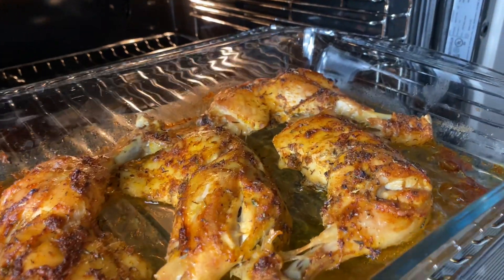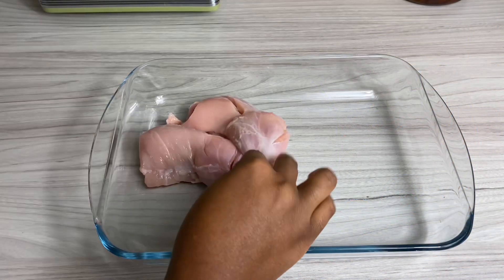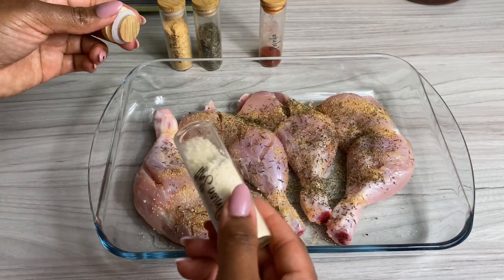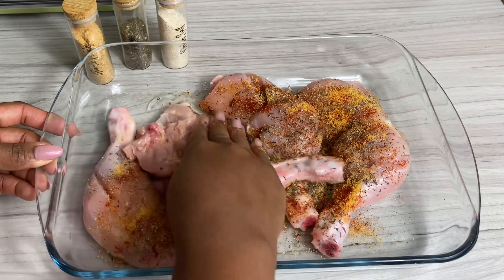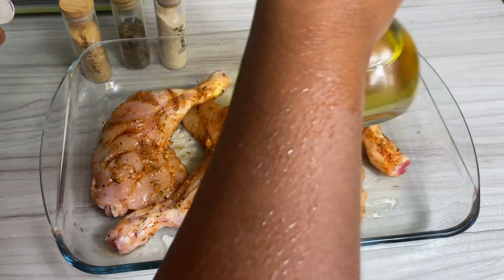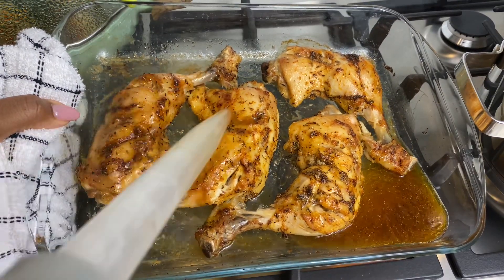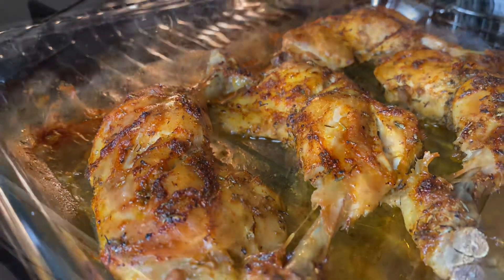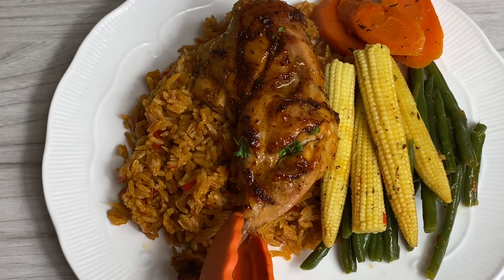The Secret to juicy Baked Chicken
Juicy Baked Chicken

Ingredients list
1kg Chicken legs (or part of choice)
Oil
Garlic powder
Thyme
Onion salt
Black pepper
All purpose
Paprika
📌Bake 45 minutes to an hour on 180-200•C